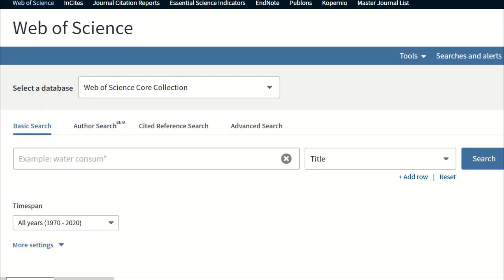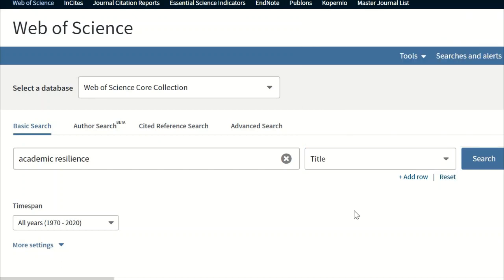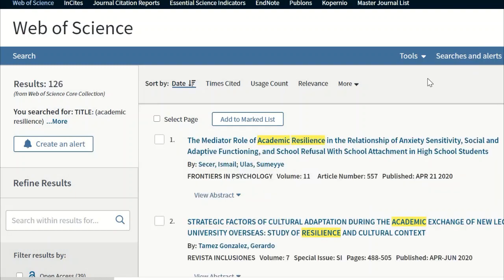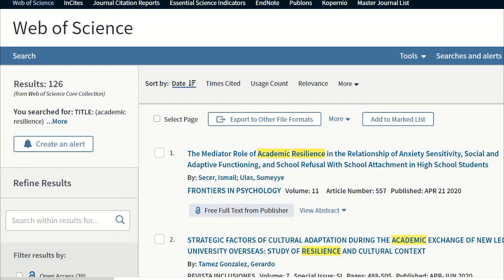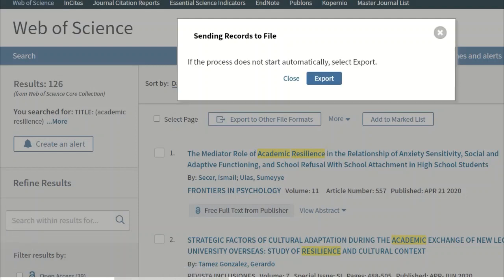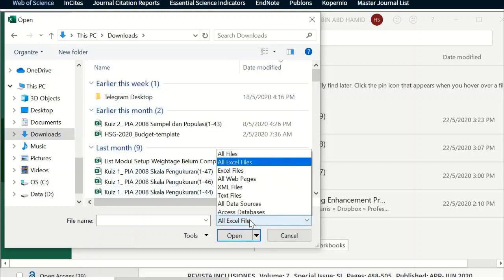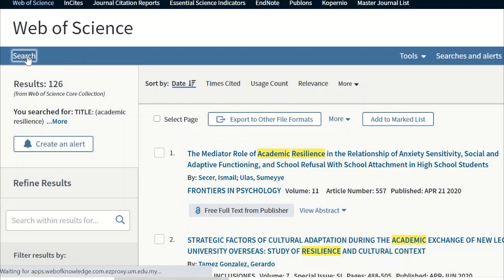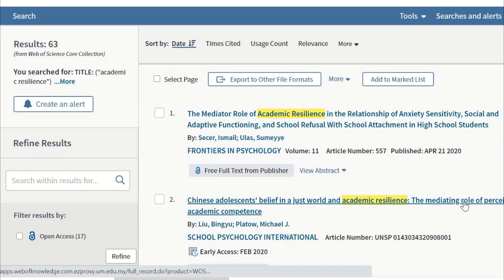Web of Knowledge basic search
A quick introduction to do a basic search in Web of Knowledge database.